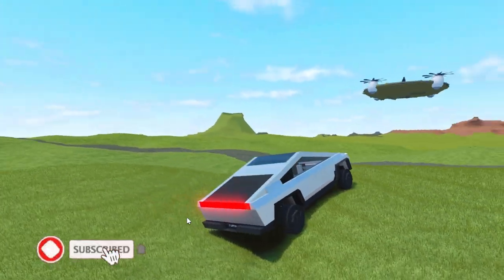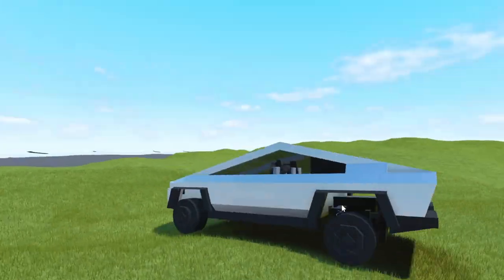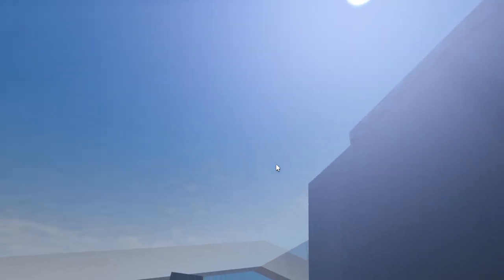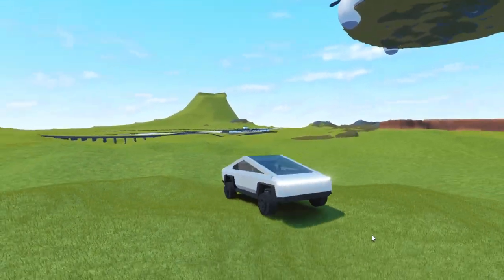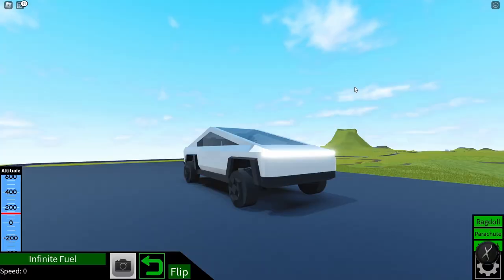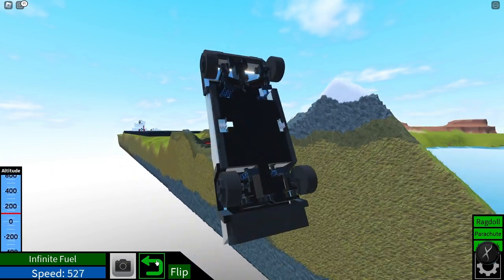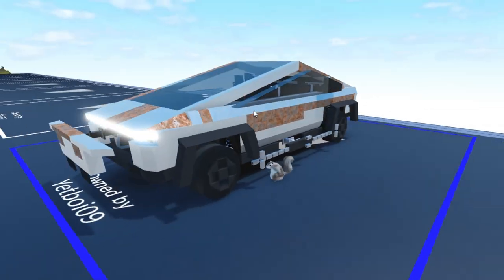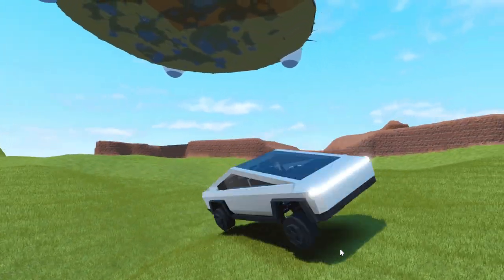Tesla Cybertruck | Showcase 35 | Roblox Plane Crazy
Today I will be showing you my Tesla Cybertruck in Plane Crazy.

🔴Recording: OBS Studio
📹 Editing: Clipchamp
🖼 Thumbnail: Canva

Plane crazy tutorial